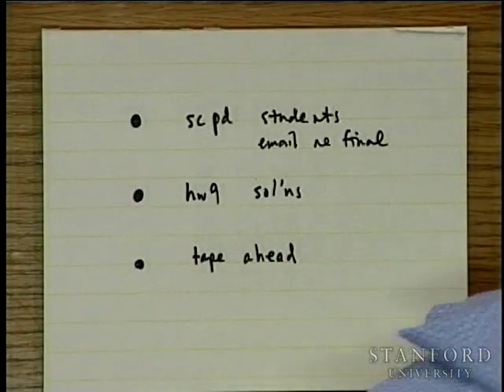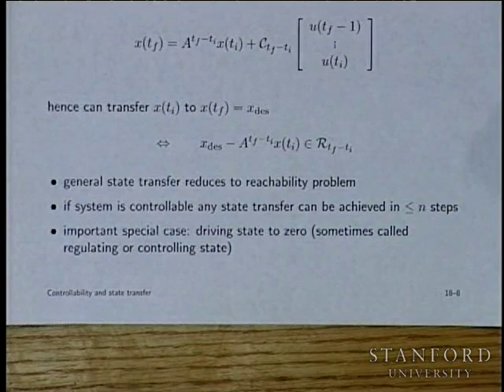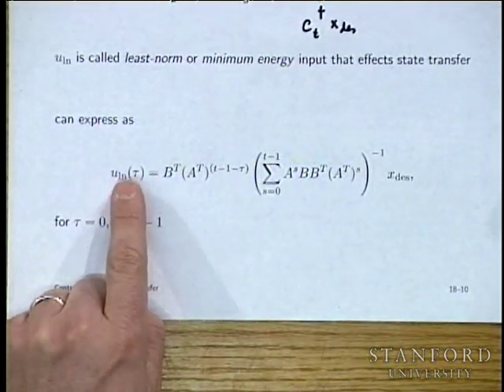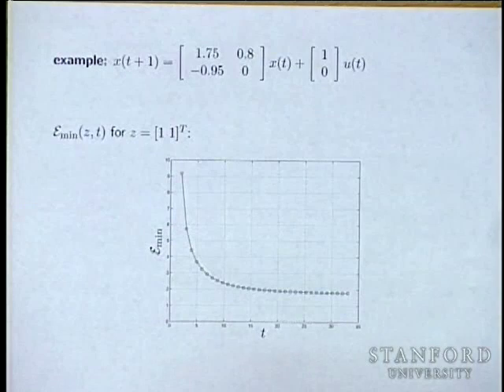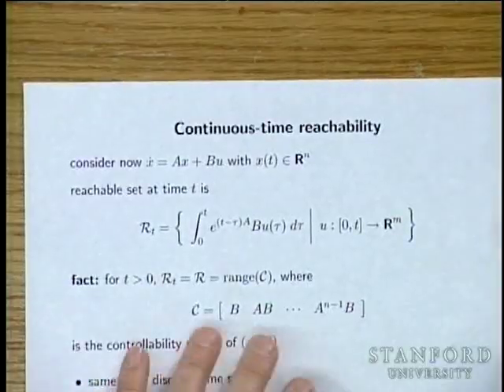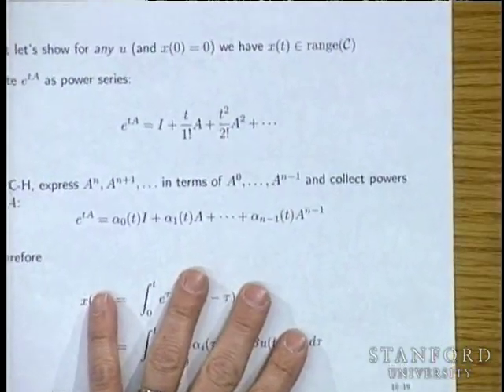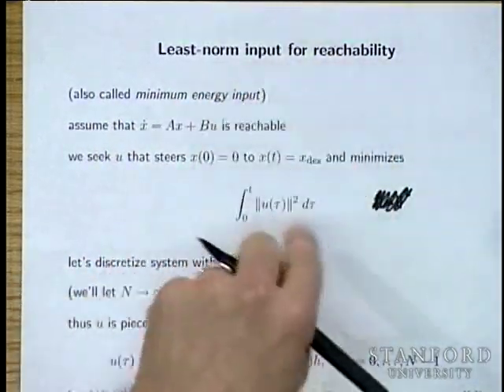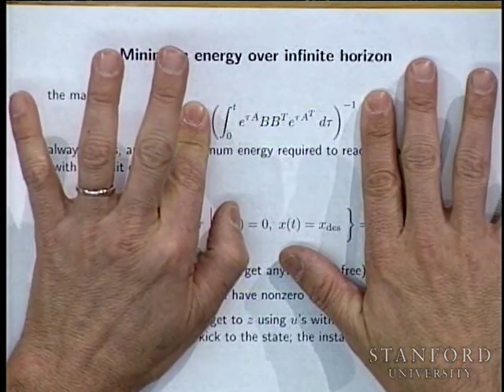Lecture 19 | Introduction to Linear Dynamical Systems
Professor Stephen Boyd, of the Electrical Engineering department at Stanford University, lectures on controllability and state transfer and their uses in modern electrical engineering for the course, Introduction to Linear Dynamical Systems (EE263).

Introduction to applied linear algebra and linear dynamical systems, with applications to circuits, signal processing, communications, and control systems. Topics include: Least-squares aproximations of over-determined equations and least-norm solutions of underdetermined equations. Symmetric matrices, matrix norm and singular value decomposition. Eigenvalues, left and right eigenvectors, and dynamical interpretation. Matrix exponential, stability, and asymptotic behavior. Multi-input multi-output systems, impulse and step matrices; convolution.